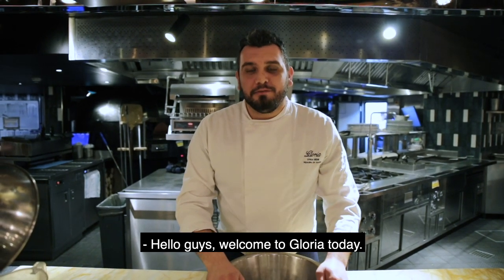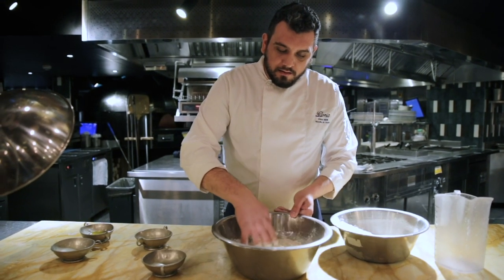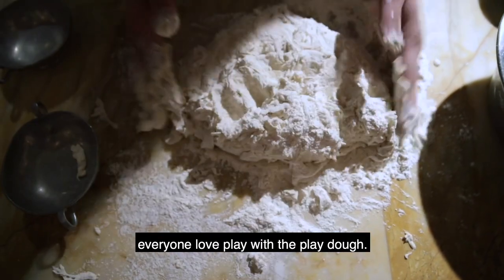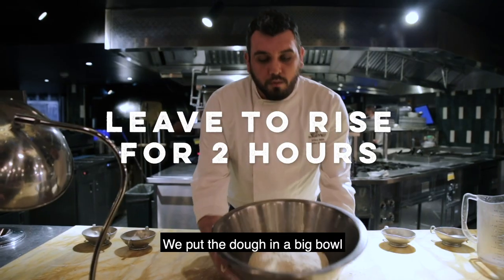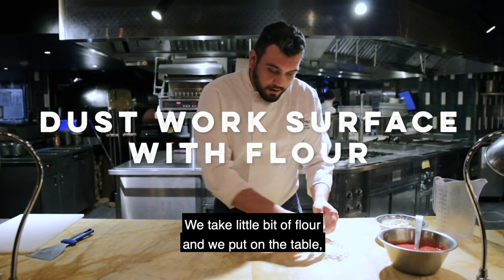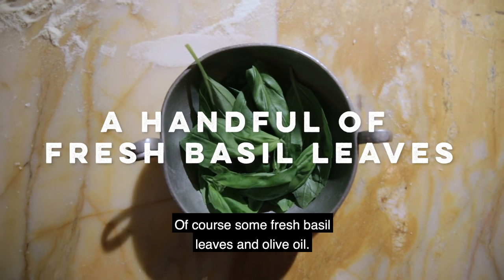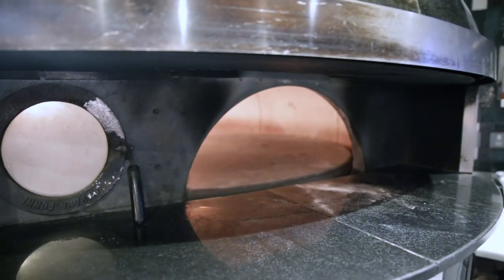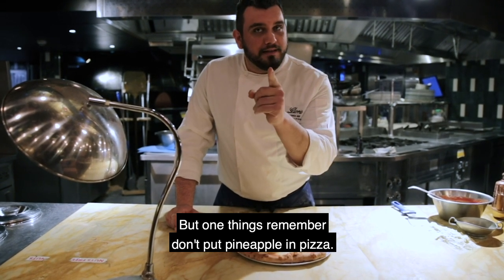The ultimate Margherita pizza recipe | Condé Nast Traveller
Big Mamma’s iconic Italian restaurants have a few signature dishes – the lemon-meringue pie as big as your face, the gooey pasta coated in sauce and served in a wheel of Parmesan at your table, the 10-layer lasagne. But it's the classic pizzas that we keep going back for. Here head chef Filippo La Gattuta shows us how to make the ultimate Margherita pizza at home.

is the website for the award-winning Condé Nast Traveller magazine. On the website you will find expert insider guides and tips on where to eat, sleep, party and shop. Plus, holiday, fashion, A-List travel tips, and much more. An insider's guide to the world.